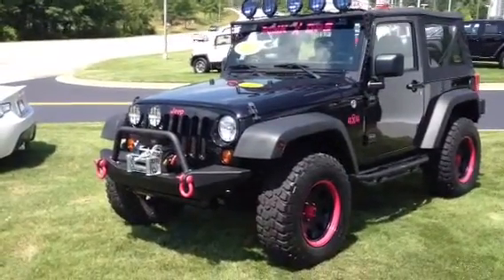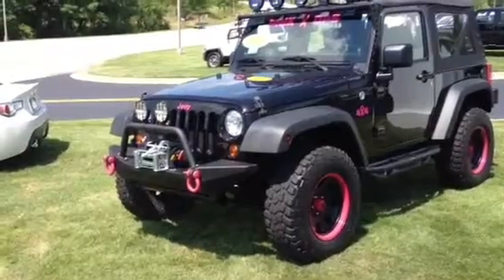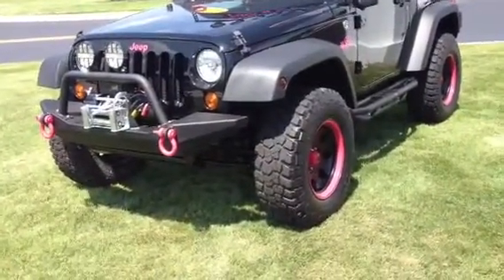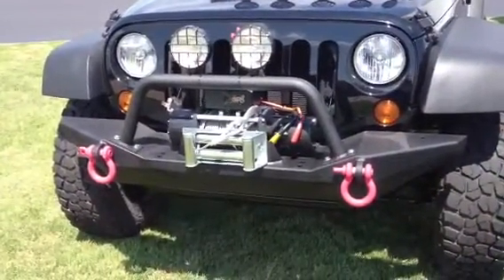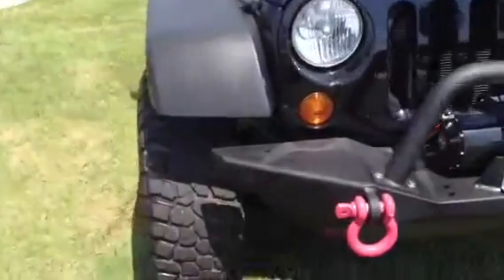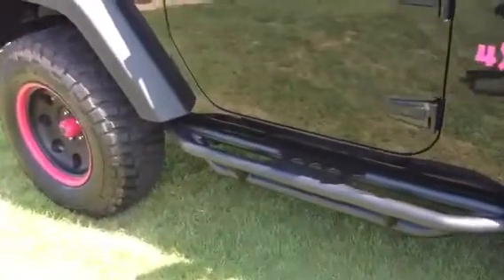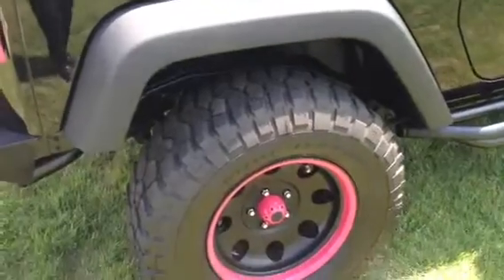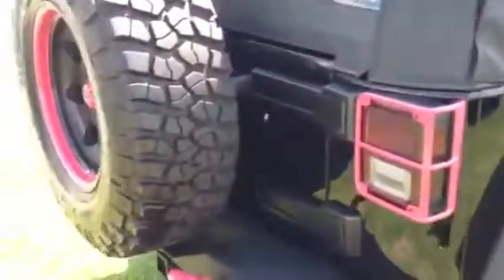2012 Jeep Wrangler for Brittany from Bobby